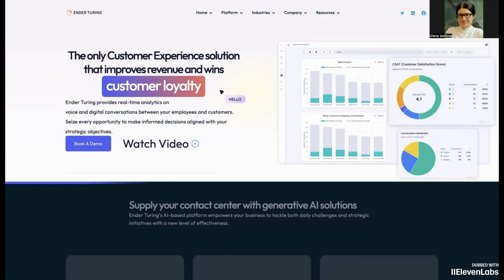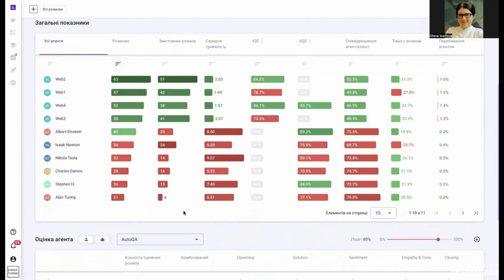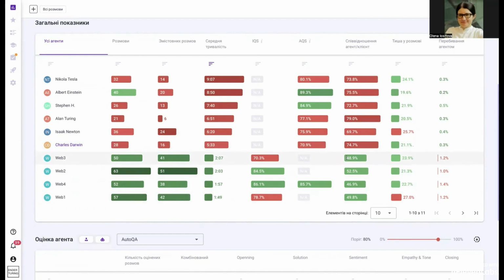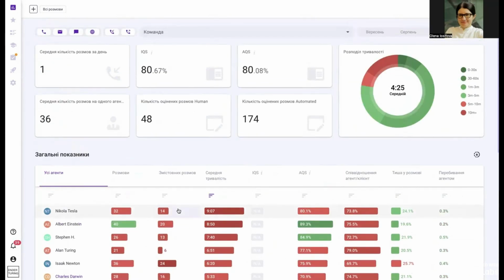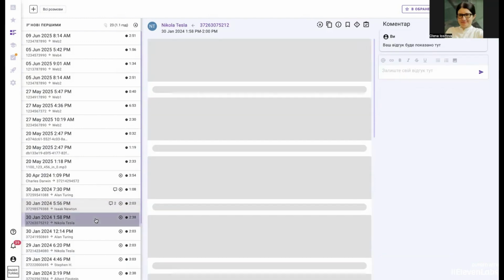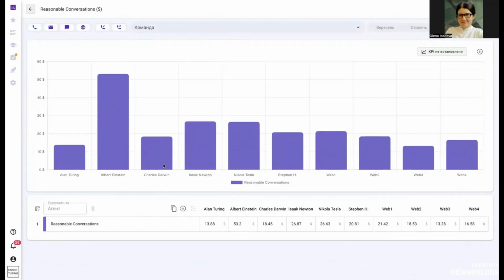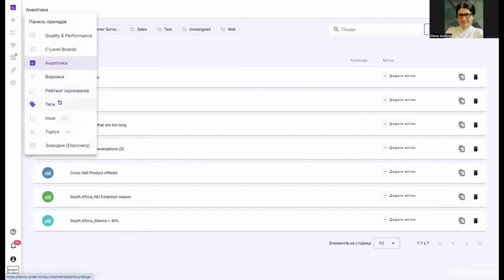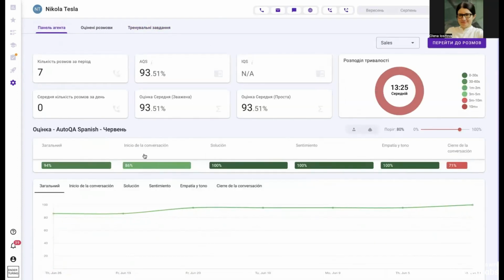Ender Turing Demo ENG